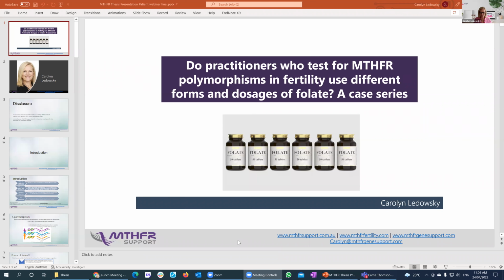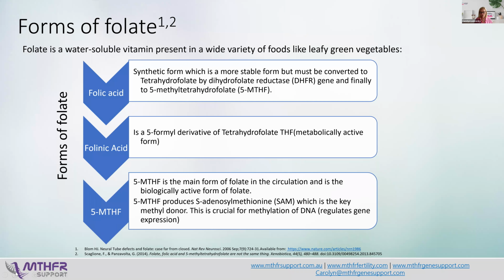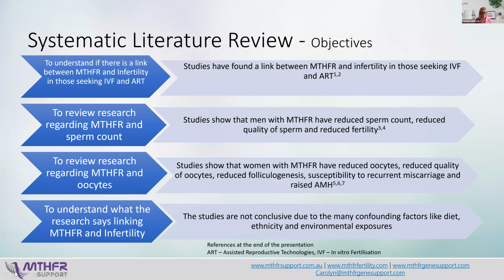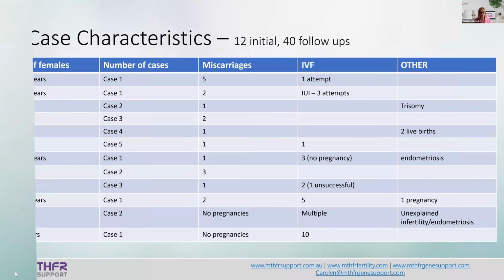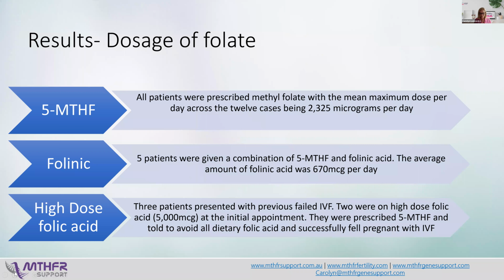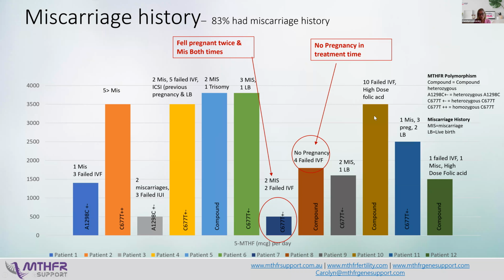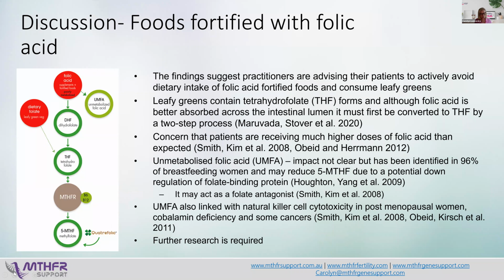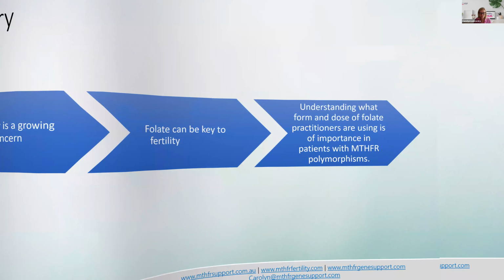Case Series Study on 12 Women with Diagnosed Infertility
Carolyn Ledowsky is a Researcher and ND doing her PhD at UTS Sydney to study the effect of different forms of folate in recurrent miscarriage.

WHO IS MTHFR SUPPORT?
MTHFR Support Australia is a site dedicated to addressing health issues associated with MTHFR genetic polymorphisms and methylation issues.

Our goal is to teach as many people as possible about methylation and why it matters. We want patients and practitioners alike to understand what the signs are that we should be looking for and how to address methylation issues head on. If you have identified that you, or a patient you are working with, has a methylation problem, you are in the right place.